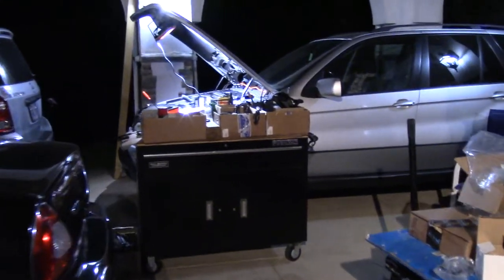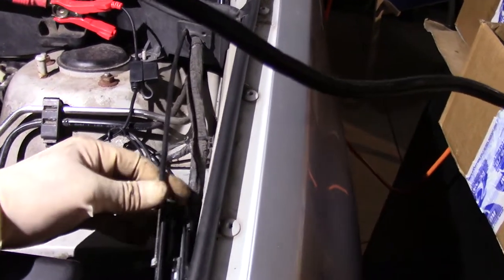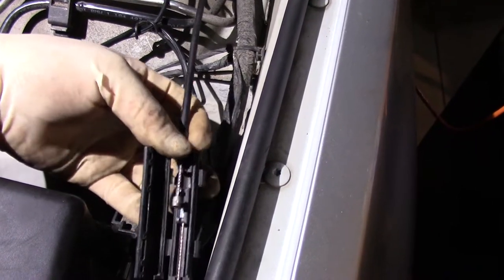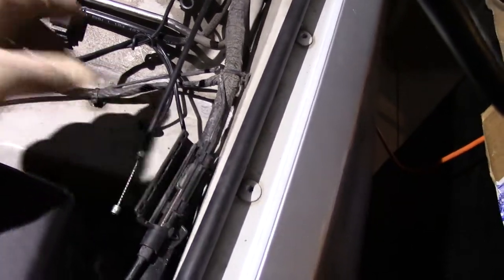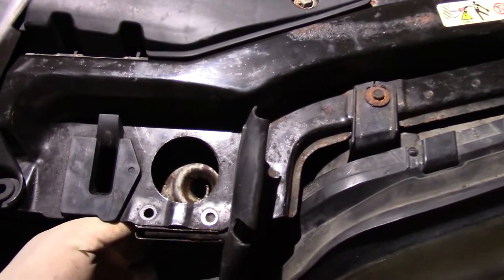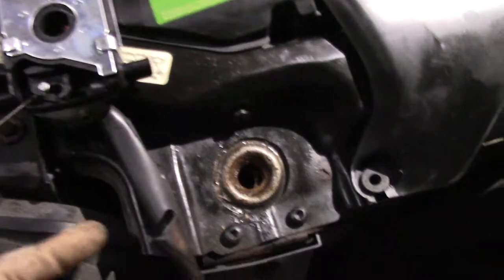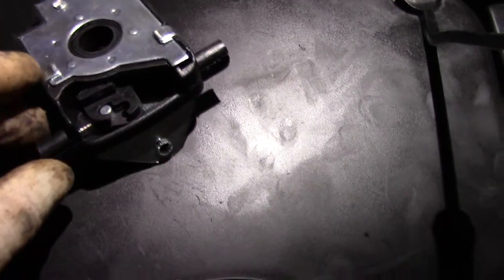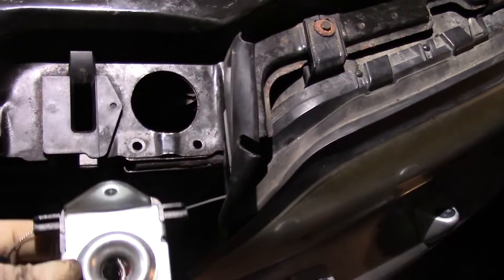Hood Cable & Lock Latch Installation: BMW E-53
Hood Release Cable & Lock Latch Installation on 2006 BMW X5
Save yourself the hassle and just grease & reuse the original lock latch.  Cheap aftermarket latches don't work as they don't lock the hood down unless the lock spring is manually reset every time you open the hood.  Aftermarket release cables work fine.  All Release Cables & Lock Latch were purchased on eBay.